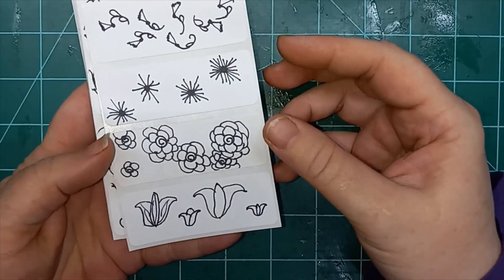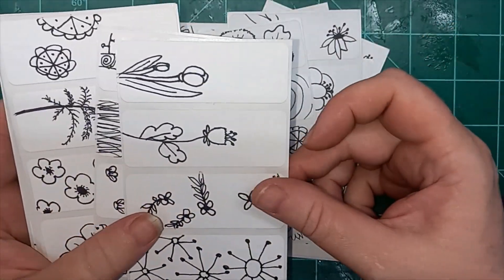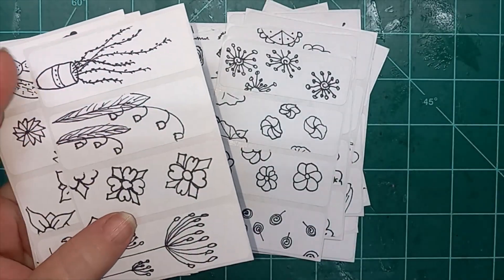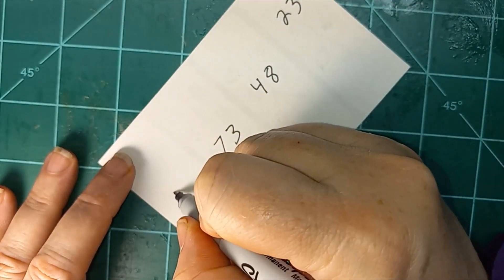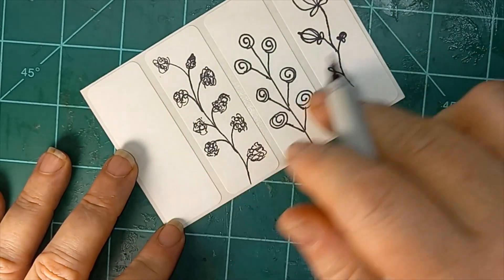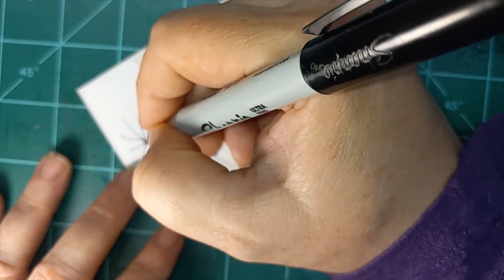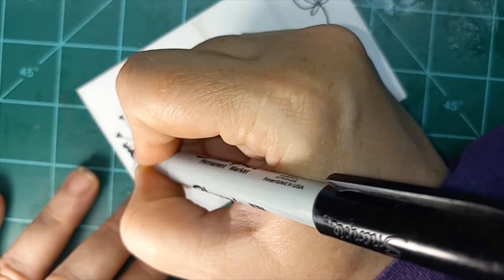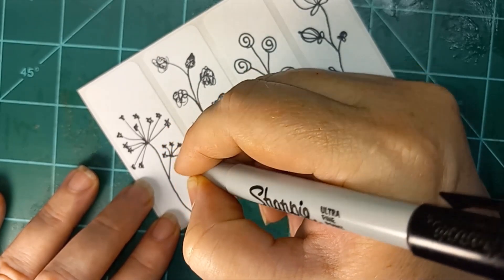Flower doodles anyone can draw 100 day project day 98